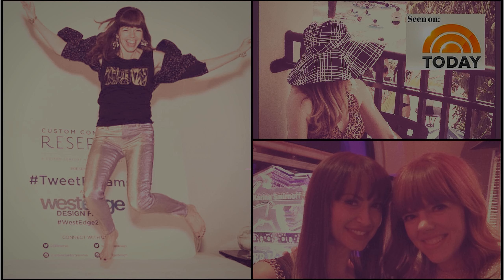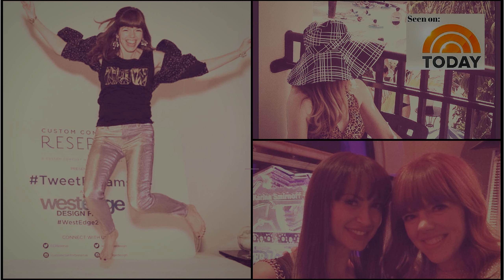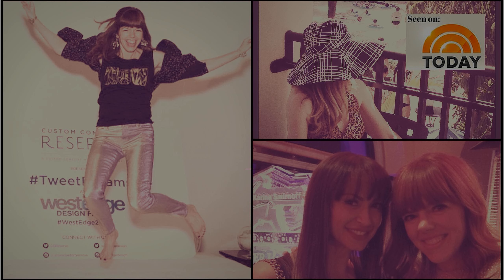Spa WithMe! Electric Cryotherapy at 111Cryo Spa in London: Rejuvenate like a Celeb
Try Electric Cryotherapy with me at 111Cryo Spa in Harvey Nichols London as I overcome claustrophobia to rejuvenate like an athlete.  Plus, the benefits of cryotherapy, the differences between American and British cryotherapy and the skincare spa twist at 111Cryo.

 Founder 111Cryo and 111Skin

 Cryotherapy at a spa in one of my fave stores in the world - followed by a good deal of gawking at the gorgeous fashion in Harvey Nichols! Made even better by the fact that 111Cryo is the ideal spot for cryo newbies like me.

 The fab Nick helping me with my headband.

 The entire experience feels luxurious, with special touches like your therapist leading you in exercise whilst in the chamber (perf for scaredy cat me) and 111Skin face &amp; body serum for after. Also, the electric chamber which is like a foggy shower (how London right?) is my preferred cryo chamber.

  111Skin - Developed to address the rapid aging of astronauts

   To emulate the cryotherapy effect when you can't get to the spa Try 111Skin Body Serum all over your body for a cooling restorative skin treat

Watch my experience and tour the spa with me on our youtube channel.